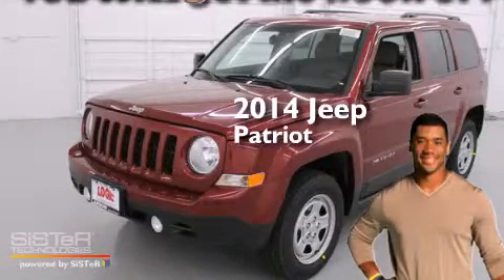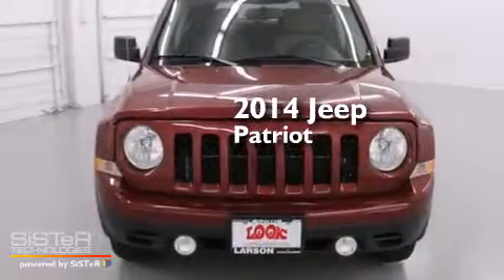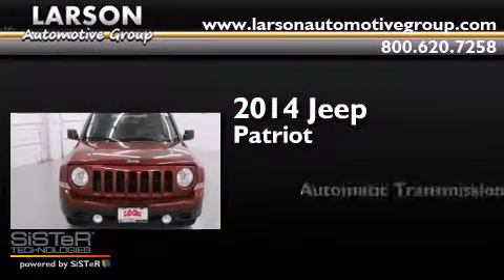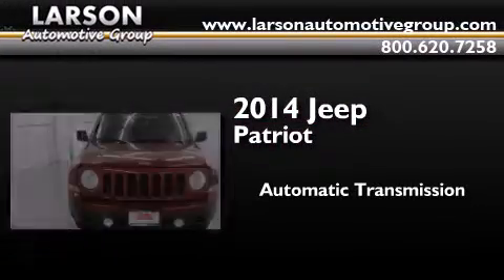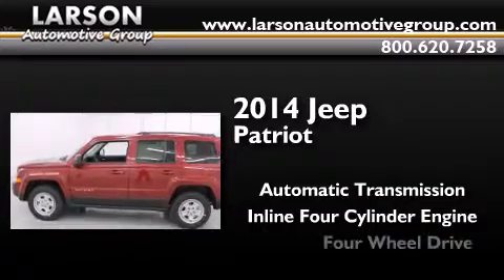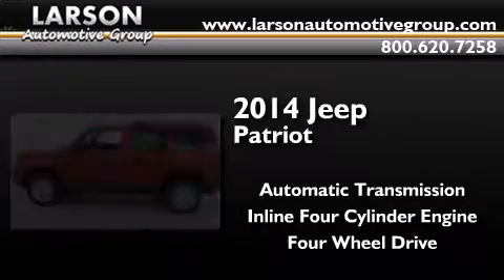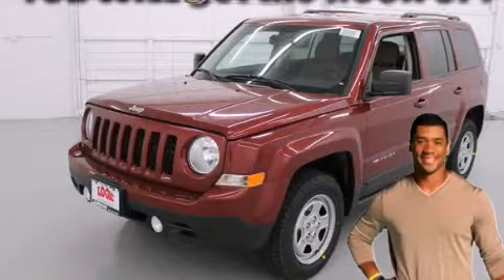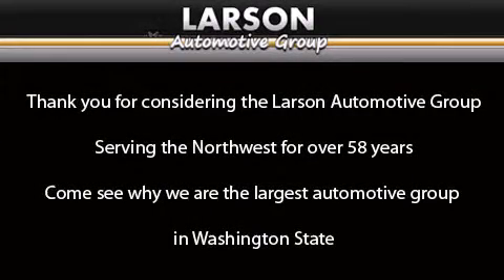2014 Jeep Patriot Puyallup WA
We've been honored to serve the Puyallup WA area , we promise that your experience at our dealership will exceed your expectations ! Year : 2014 Make : Jeep Model : Patriot Engine : 2.4L 4Cyl Trans . : Automatic Exterior : Deep Cherry Red Crystal Miles : 25 Interior : Lt Pebble Beige/Dk Slate Stock : 811135 Larson Auto Group 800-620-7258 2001 N Meridian Puyallup , WA 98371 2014 Jeep Patriot Puyallup WA